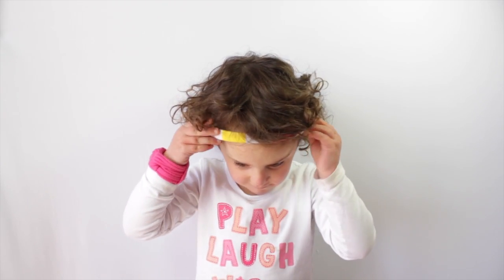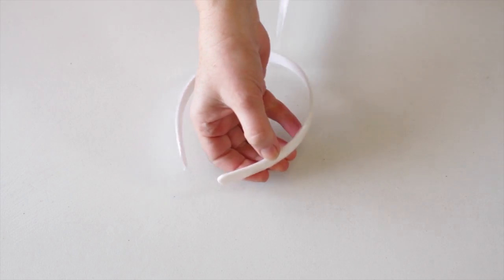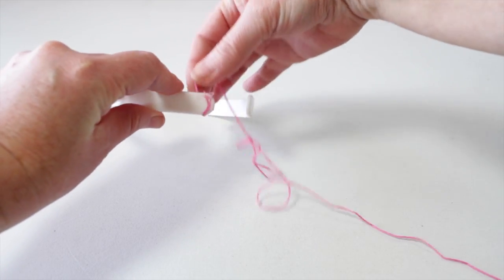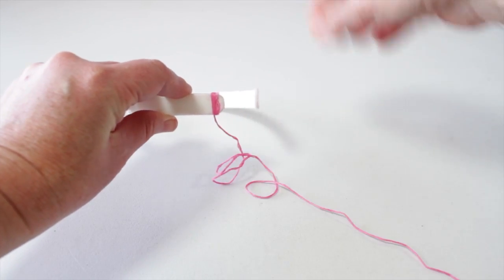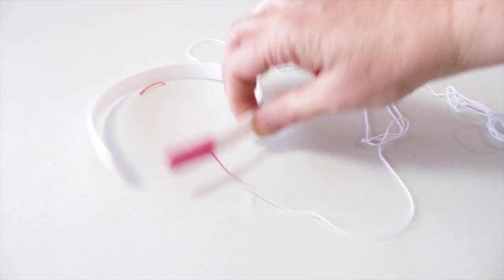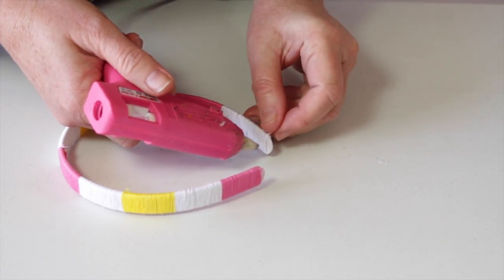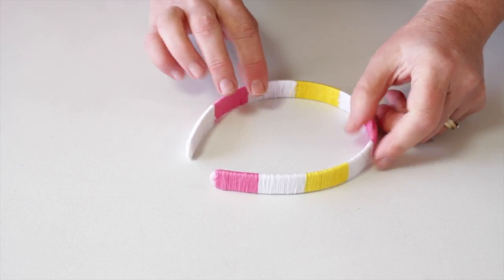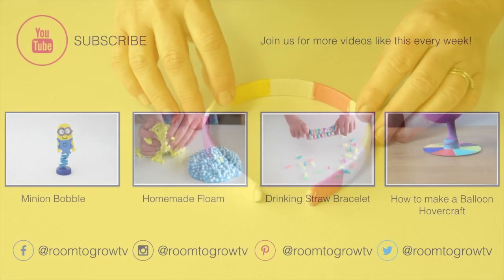How-to Make a Headband using Embroidery Thread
This is the easiest DIY headband you will ever make! It’s made from a plastic headband and embroidery thread.

What you need:
Embroidery thread (yellow, pink, and white)
Plastic headband
Double-sided tape
Scissors

The headband I’m using is from a kit that already had double-sided tape, but you can add double-sided tape to your headband.
Take a piece of pink embroidery thread and stick it to the double-sided tape on the inside of the headband. Start winding it around the headband from the bottom up. I made the color strips about 3.5 cm in length.

To add another color, tie the two threads together and cut off the lose ends. Try and keep the knots you’ve made on the inside of the headband to make it neat.

Keep winding the thread around the headband.

To finish, I used a hot glue gun on the inside of the headband to glue the thread to the headband. I also glued the other side.